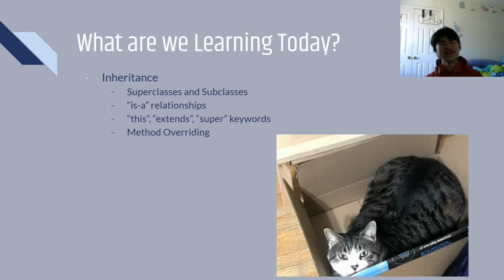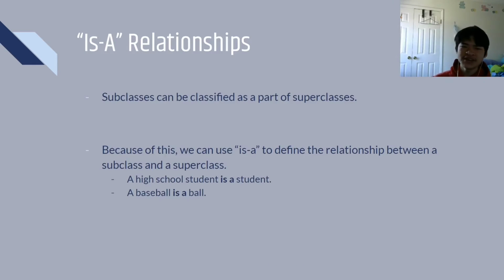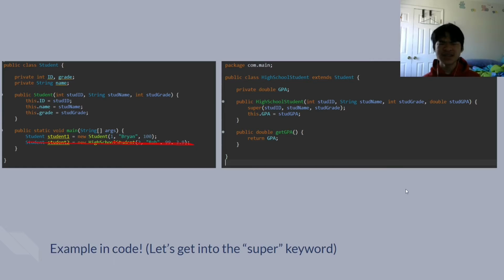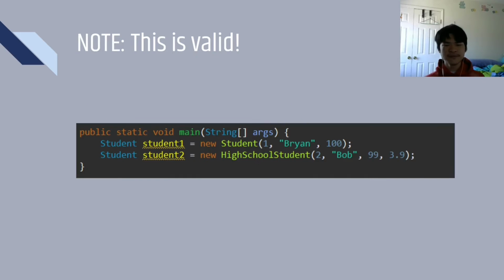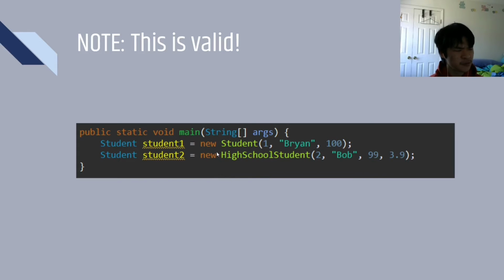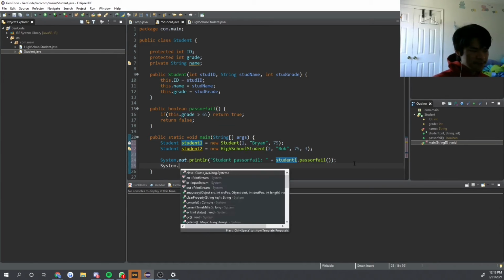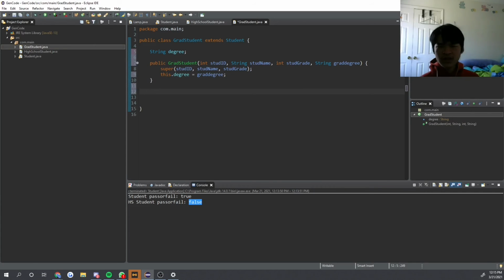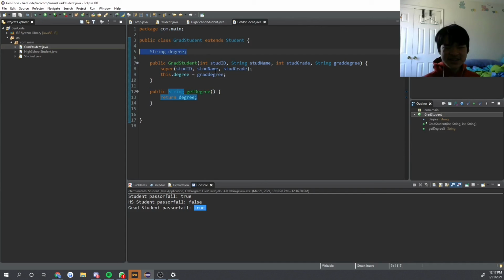Java Inheritance and Polymorphism (10)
Continue on your Java journey by watching this new lesson on Inheritance and Polymorphism! Understand advanced Java topics and near the end of this track, you're doing great!